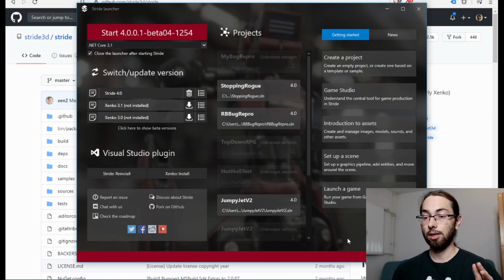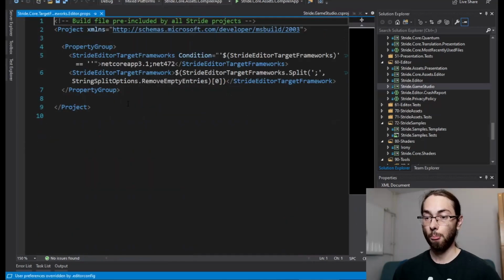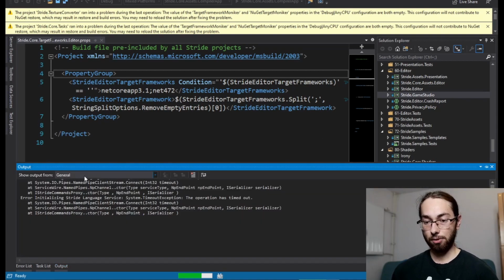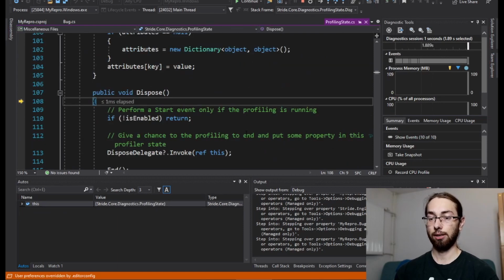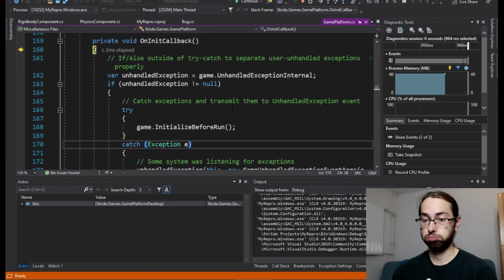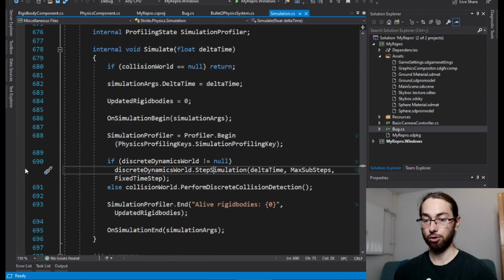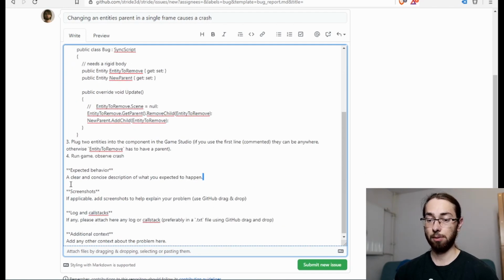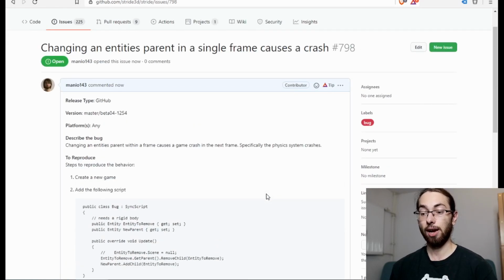Hunting a bug in the Stride game engine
This is a tutorial that went a bit crazy. But it nicely shows the challenges that come up when hunting for bugs.